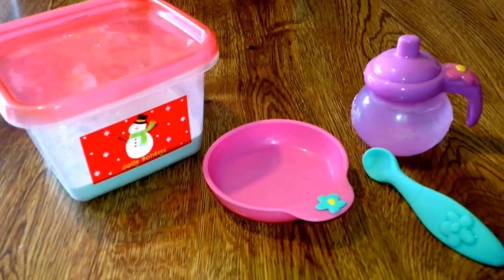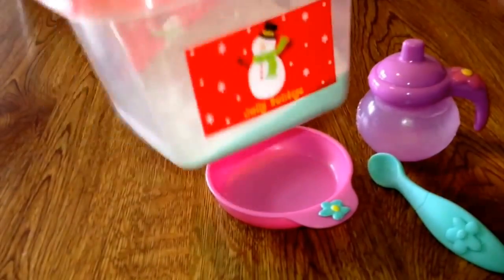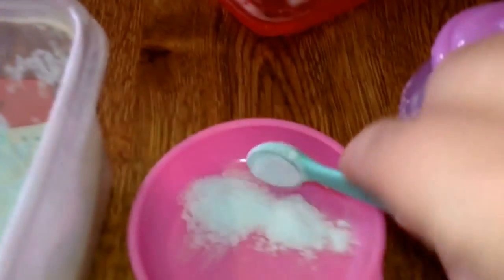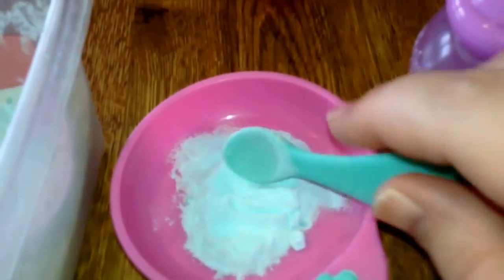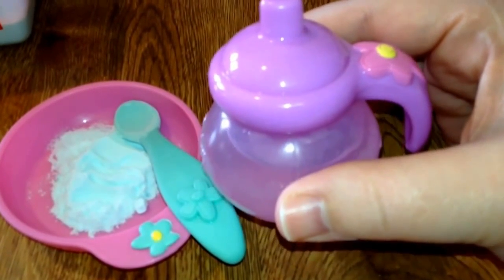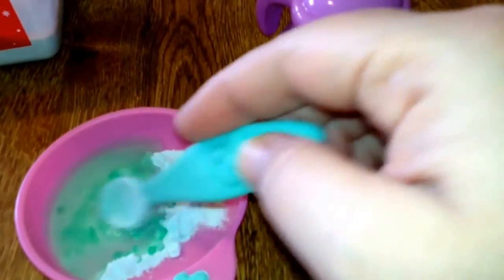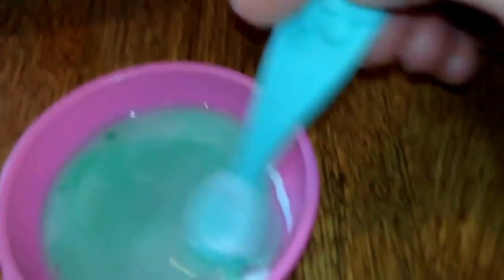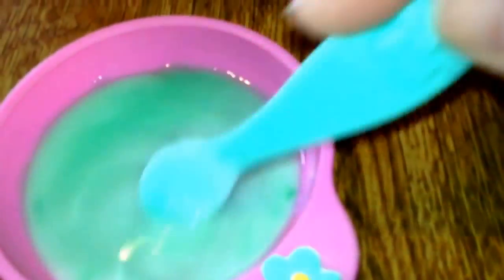كيفية جعل الغذاء الطفل على قيد الحياة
في هذا الفيديو، وشرح كيفية جعل بنفسك الغذاء الطفل على قيد الحياة الخاصة بك مع صودا الخبز والماء، وتلوين الطعام. أنا أيضا يتظاهرون التغذية وتغيير الطفل على قيد الحياة ريال مفاجآت بعد تغذيته.

إذا كنت تحت سن 18 عاما، يرجى الحصول على إذن والديك أو ولي الأمر قبل اتخاذ الطعام الخاصة بك. نحن ببساطة تبين كيف حققنا لنا الطفل على قيد الحياة الغذاء، ونحن لسنا مسؤولين عن أي عبث أو الحوادث.

تحقق من غيرها الطفل أشرطة الفيديو على قيد الحياة!

DITL مع طفلي جميع ذهب آنا

روتين الطفل على قيد الحياة صباح

ما هو الخطأ مع طفلي على قيد الحياة؟

الحفاظات الرخيصة للطفل على قيد الحياة

طفل على قيد الحياة يحصل على حمام فقاعة

أحذية أطفال على قيد الحياة

اللهايات والزجاجات المغناطيسية للطفل على قيد الحياة

كيفية جعل زجاجة المغناطيسي للطفل على قيد الحياة

كيفية جعل اللهايات المغناطيسي للطفل على قيد الحياة

على الانترنت الطفل على قيد الحياة ألعاب

طفل على قيد الحياة اللهايات

طفل على قيد الحياة العتلة

بيتسي Burpy الطفل يبصق فيديو

تغذية الطفل على قيد الحياة دمية عصير

كيفية تغذية الطفل يشرب على قيد الحياة والدمى الرطب

كيفية جعل الطفل على قيد الحياة الحفاظات

تغذية الطفل على قيد الحياة

رعاية الطفل على قيد الحياة حزب الطفل

تغيير الطفل على قيد الحياة البطارية

طفل على قيد الحياة دمية عصير وطفلي كل ذهب

تغذية الطفل على قيد الحياة ريال مفاجآت

الذر الطفل على قيد الحياة ريال مفاجآت

روائح الطفل على قيد الحياة

الاعتناء دينا الطفل على قيد الحياة ريال مفاجآت دمية

طفل على قيد الحياة الملابس

تغذية الطفل على قيد الحياة طفلي جميع ذهب

ساعدونا اسمنا الطفل على قيد الحياة طفلي جميع ذهب

رعاية الطفل على قيد الحياة الطفل حصلت على بوو بوو دمية

طفل على قيد الحياة طفلي جميع ذهب هوة فشل

طفل اللباس على قيد الحياة

طفل على قيد الحياة الملابس الحجم مقارنة

الحفاظات الرخيصة للطفل على قيد الحياة طفلي جميع ذهب

طفل على قيد الحياة يبلل ن يتلوى دمية

طفل على قيد الحياة يبلل ن يتلوى يحصل بطاريات جديدة

حفاضات للطفل على قيد الحياة

انظر داخل الطفل على قيد الحياة ريال مفاجآت

أي طفل أساليب الغذاء على قيد الحياة التي تجريها لدمية الخاص بك خارج الحزم الطفل على قيد الحياة هي على مسؤوليتك الخاصة. نحن لا نتحمل أي مسؤولية إذا أضرت هذه الطرق البديلة طفلك دمية على قيد الحياة.
عبر التقاط يوتيوب